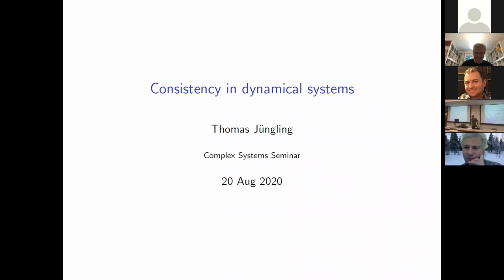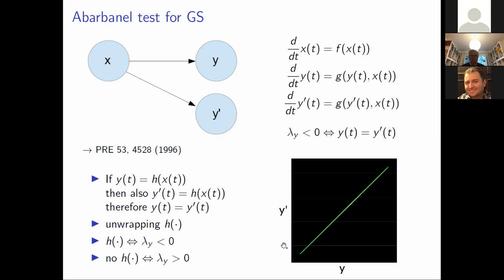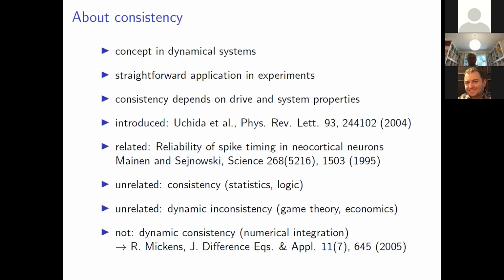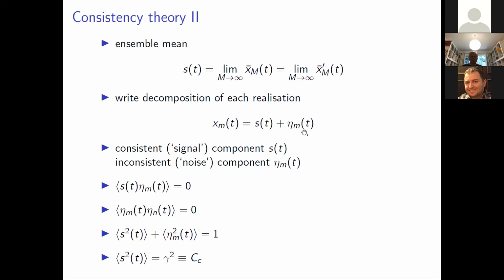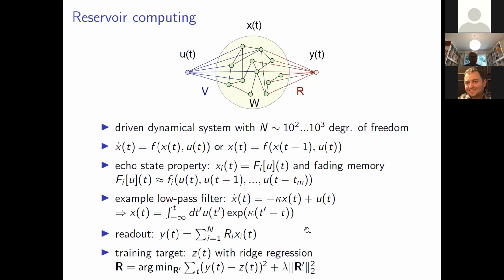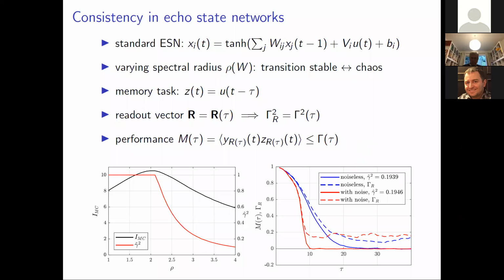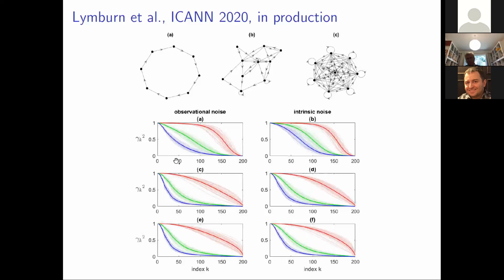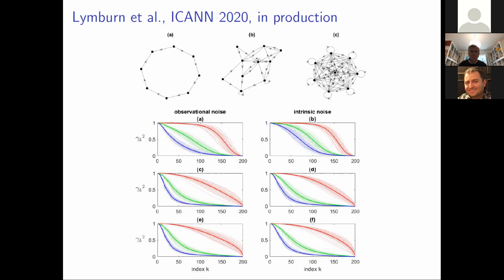UWA Complex Systems Seminar: Consistency in dynamical systems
Speaker: Thomas Jüngling (UWA)

Abstract: Driven dynamical systems are commonly characterised by their conditional Lyapunov exponents (CLE). If the maximum CLE is negative, the system is conditionally stable and its state is a function of the driving signal. If the maximum CLE is positive, the system is chaotic and thus its state depends also on initial conditions. The concept of consistency goes beyond this binary classification by measuring the degree of functional dependence between drive and response using a replica test [1]. Consistency allows for both numerical and experimental investigation of driven dynamical systems, and is more powerful than time series analysis without repeatedly driving the system. This talk will cover the basics and our recent advances in consistency theory, and its applications to reservoir computing [2].
[1] Uchida et al., Phys. Rev. Lett. 93, 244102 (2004)
[2] Lymburn et al., Chaos 29, 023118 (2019)